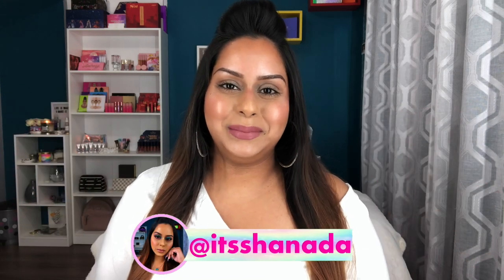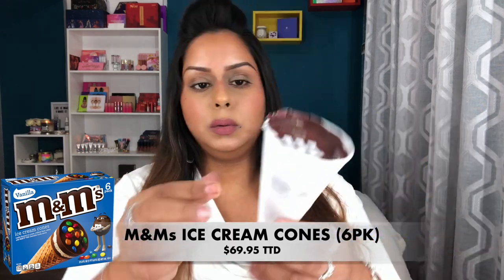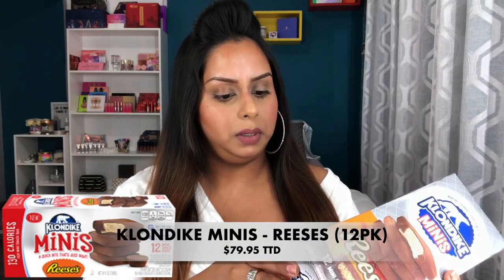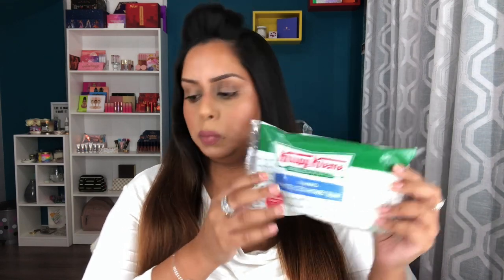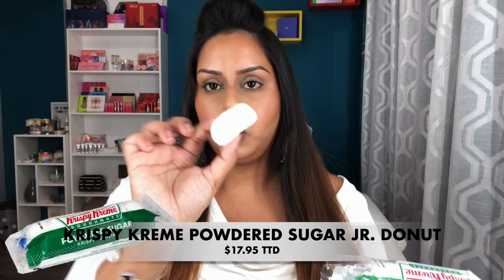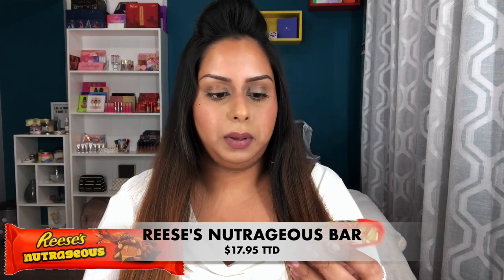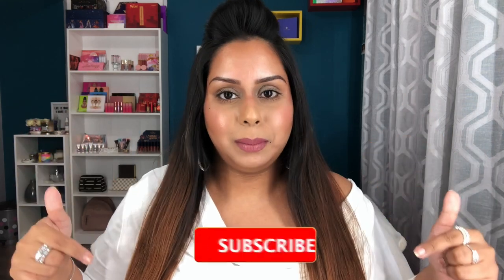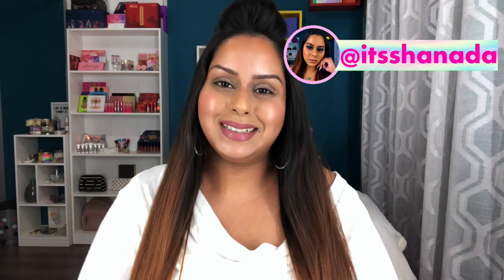TASTING AMERICAN SNACKS FROM PEPPERCORNS!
Hey guys! I recently purchased a bunch of new and different snacks from Peppercorns (Ellerslie) so I thought I would give them a taste test here. Hope you lovelies enjoy! xoxo Shanada

Peppercorns goodies:
M&m Ice Cream cones
Snickers Ice Cream cones
Klondike Minis-Reese’s
Krispy Kreme Chocolate dipped Jrs.
Krispy Kreme Powdered sugar Jrs.
Krispy Kreme White Iced Honey Bun
Reese’s Nutrageous bar
Warheads Sour Twists
After Shock Popping Candy
Pringles Prawn Cocktail Flavour
Pringles Paprika Flavour
Dirty Potato Chips-Sea Salted

My Makeup:
Ole Henriksen Banana Bright primer
Tarte Shape Tape concealer – tan sand
Beauty Bakerie flour powder - yellow
Fenty Beauty Cream bronzer - Teddy
Fenty Beauty cream blush – Cool berry
Jaclyn Cosmetics Mood Light powder
ABH Lash brag mascara
Fenty Beauty Stunna Lip paint - Uncuffed
Mario Badescu Cucumber facial mist

Address:
Shanada Matadeen
10813 NW 30TH STREET
STE 115 WEB 47099
US